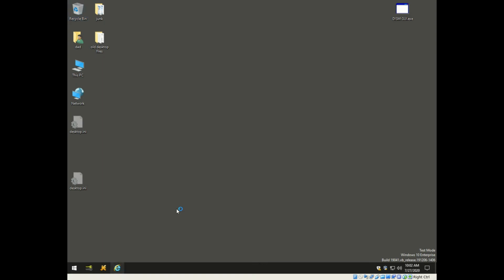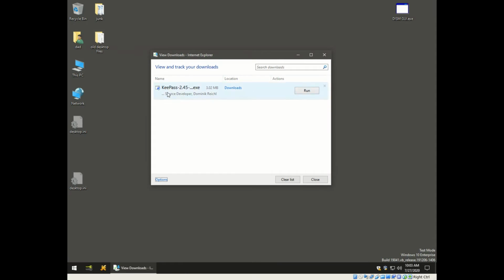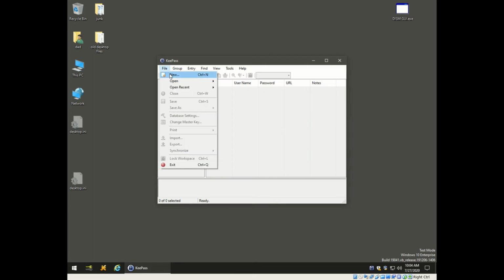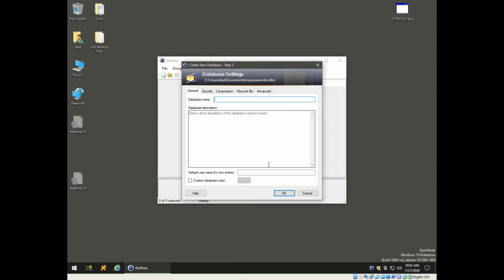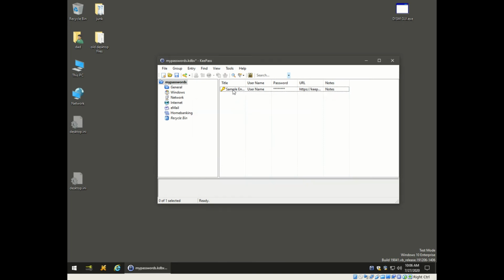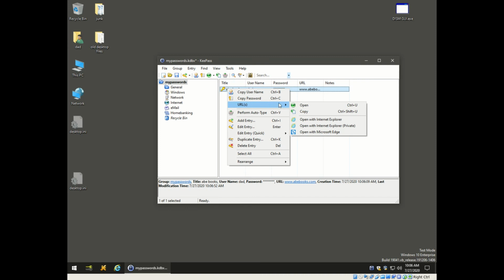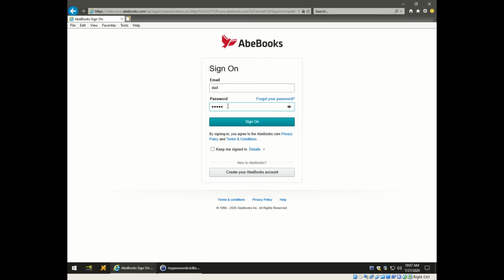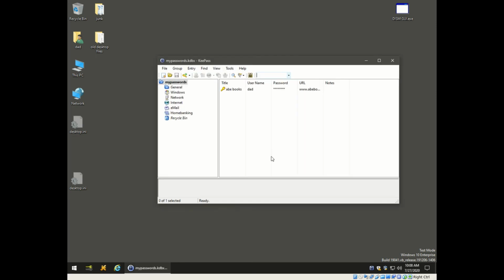How to install KeePass2 on Windows 10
KeePass2 is an Open Source application available on Apple, Android, Windows, Linux, and other operating systems. It is used to maintain a user's list of passwords for the various accounts, systems, and web sites that he or she uses. In addition to saving passwords, it also has the ability to generate very secure random passwords. KeePass can synchronize its database to cloud based storage (such as dropbox), giving the user the ability to easily keep password changes up to date on multiple internet connected devices.